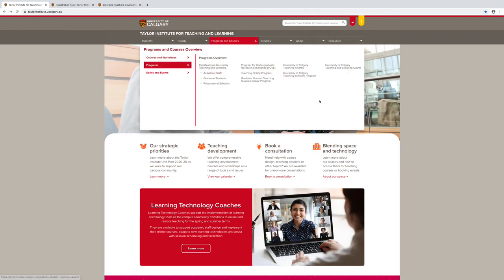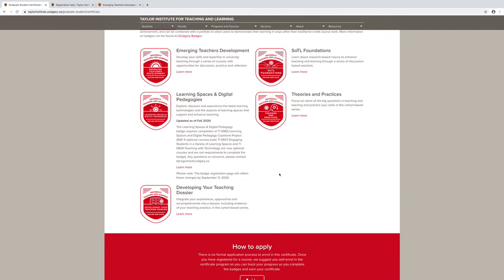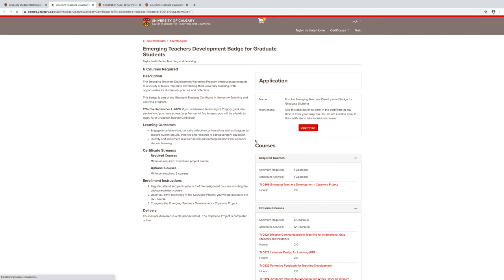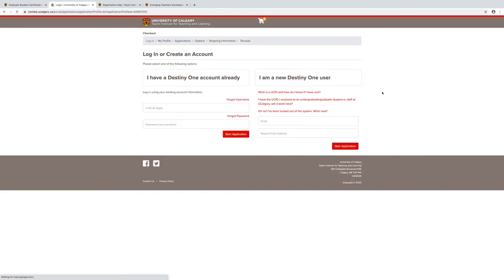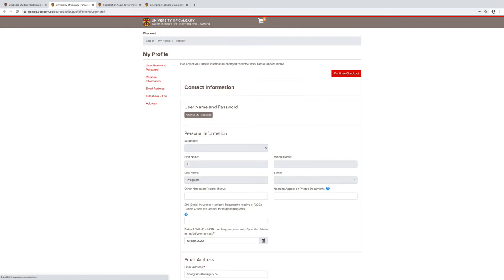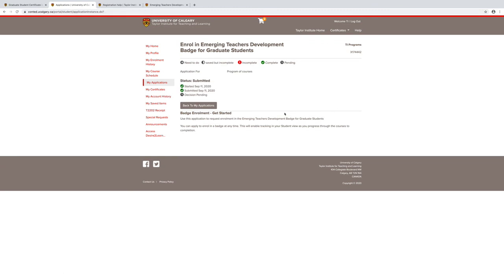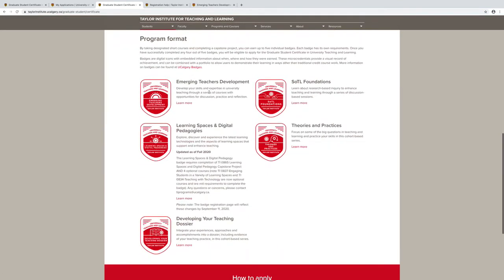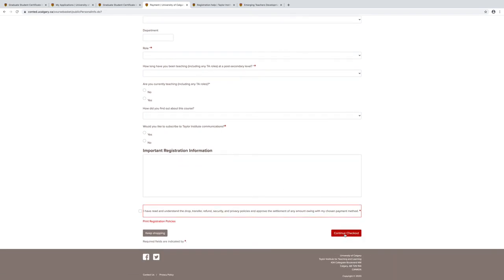How to Register for Programs and Courses